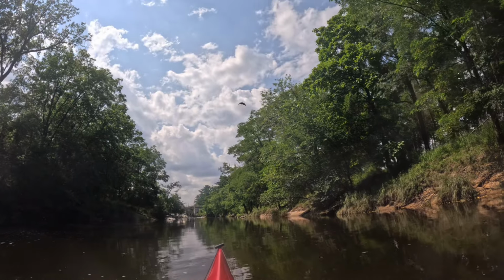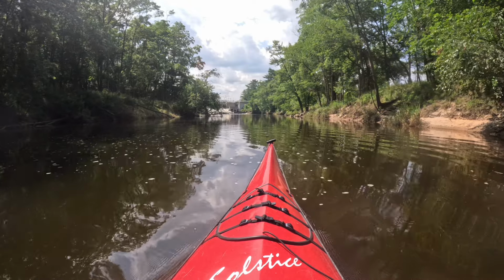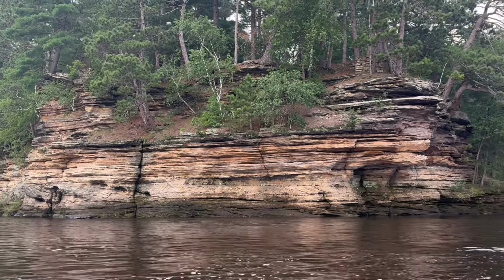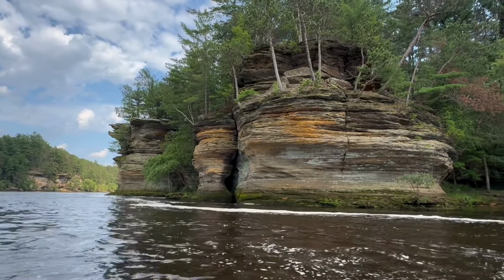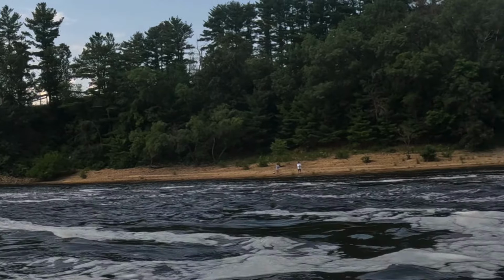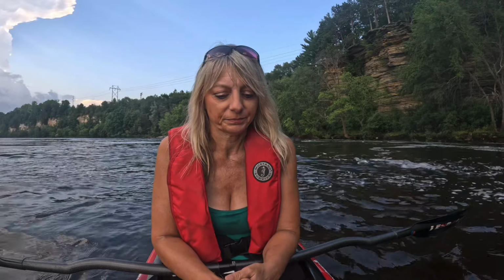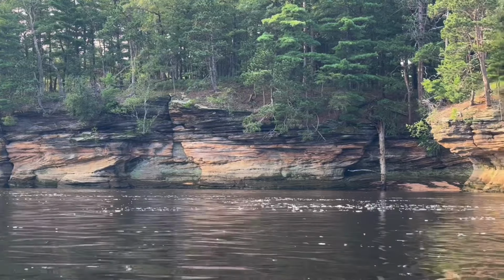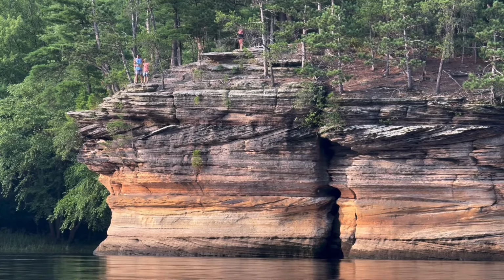Wisconsin River -Lower Dells